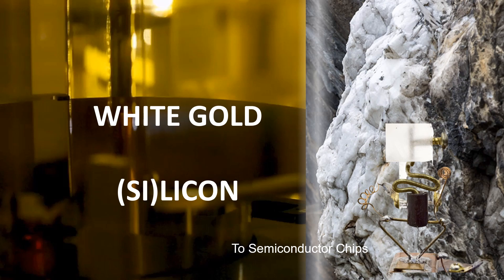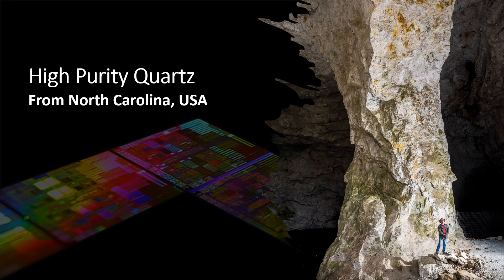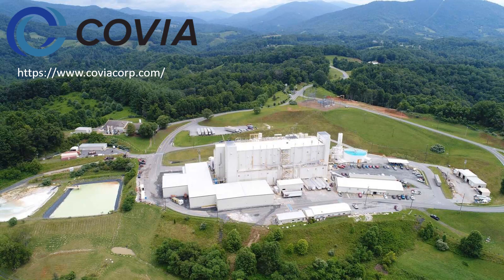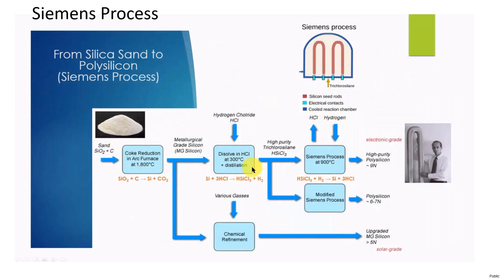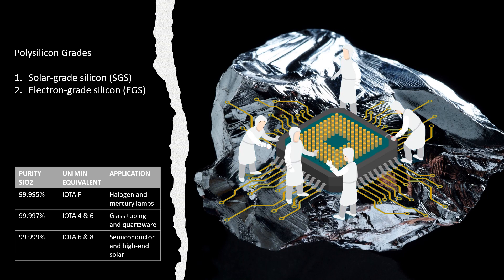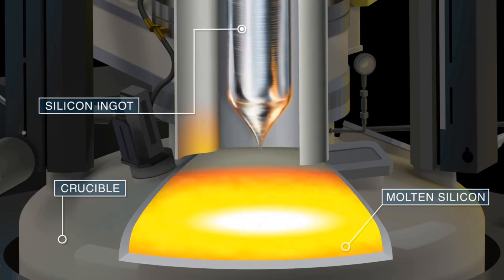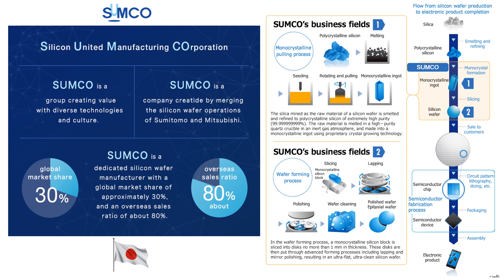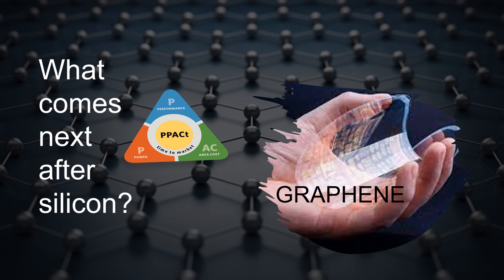From White Gold to Semiconductor Chips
Phones in your hand or the laptop in front of you – carry a piece of a small North Carolina town inside them!. It does boggle the mind a bit to consider that inside nearly every cell phone and computer chip you’ll find quartz from Spruce Pine, North Carolina.